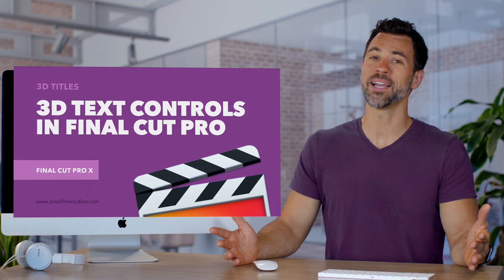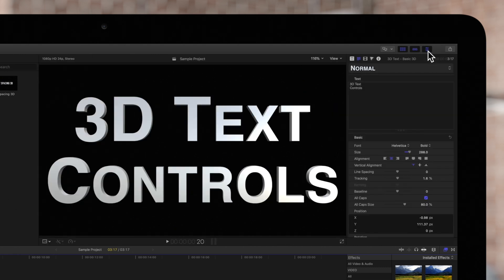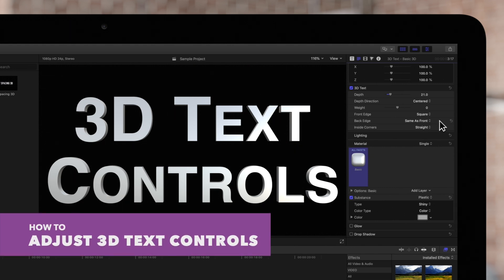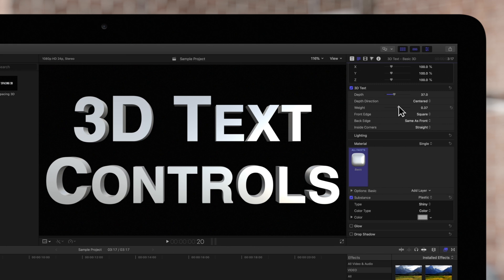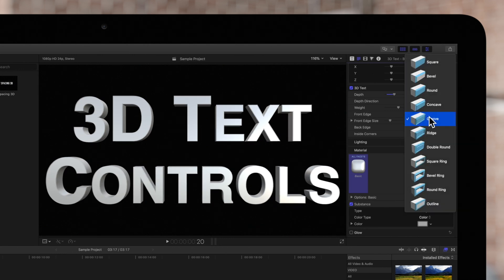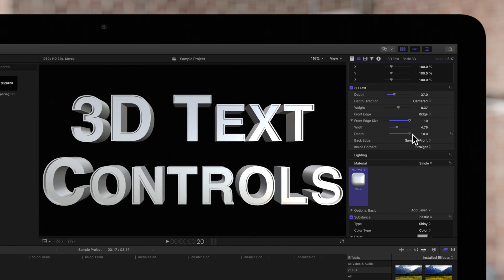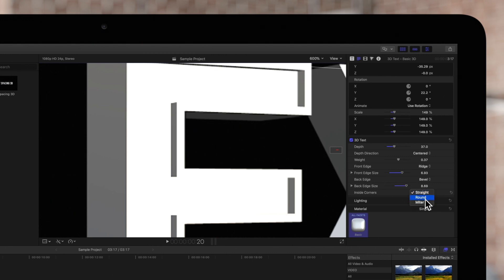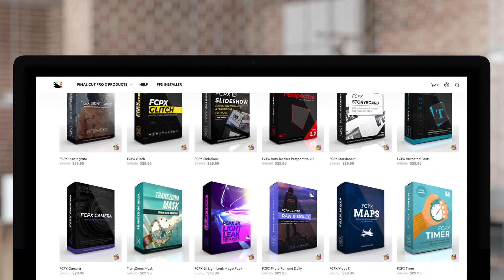How to Adjust 3D Text Controls in Final Cut Pro X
Just like 2D text, Final Cut Pro gives you a variety of text controls for your 3D text. You can adjust properties like depth, weight, edge attributes, and much more! In this video, we'll take a look at each of these controls and show you exactly how to use them.